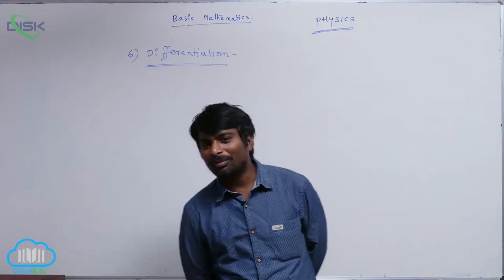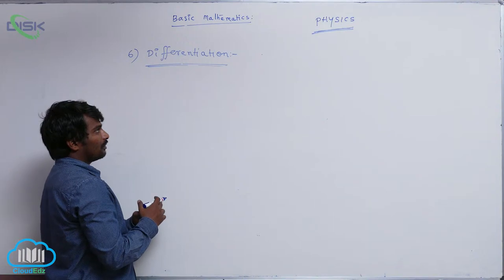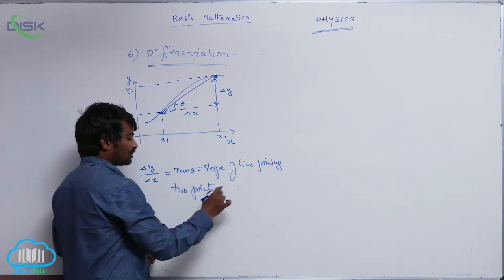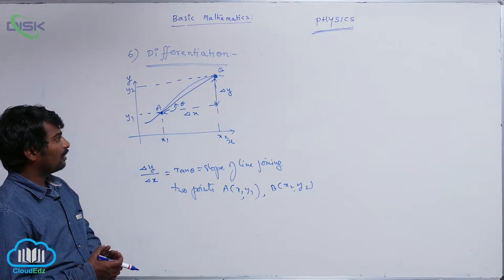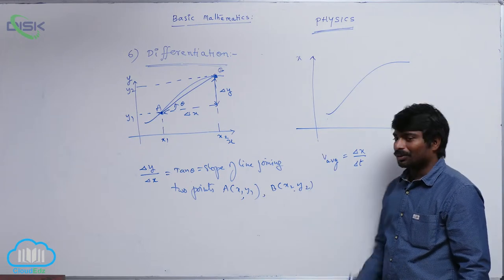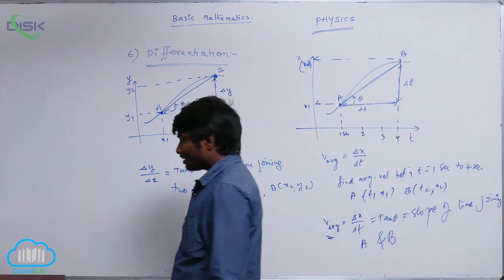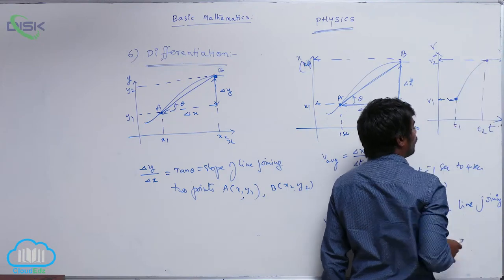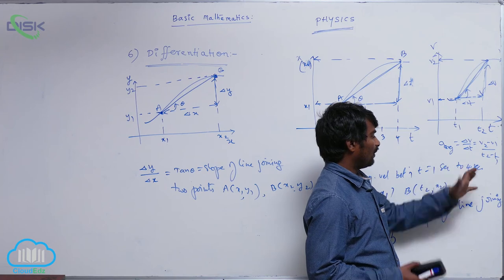What is Physics || Explanation of Differentiation 2 || Disk Telangana